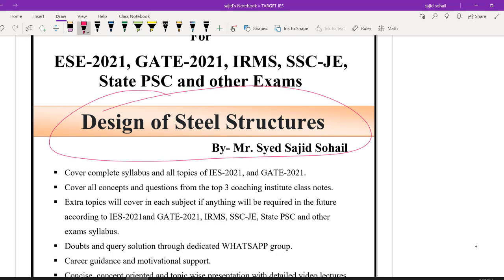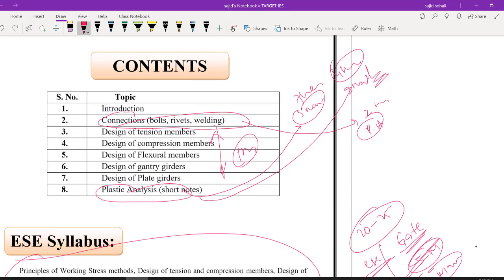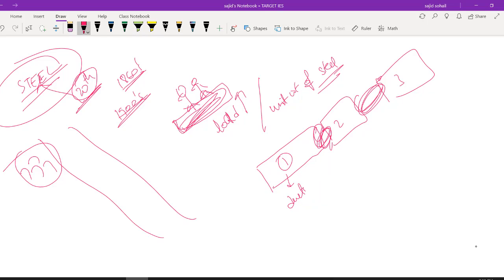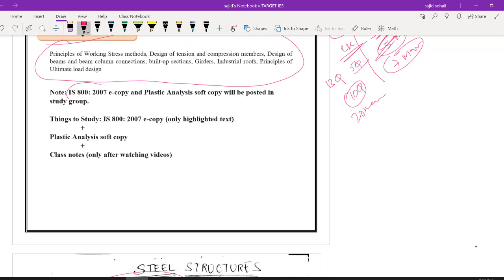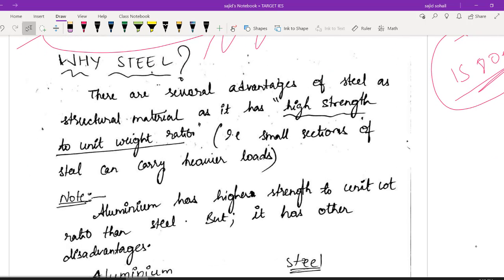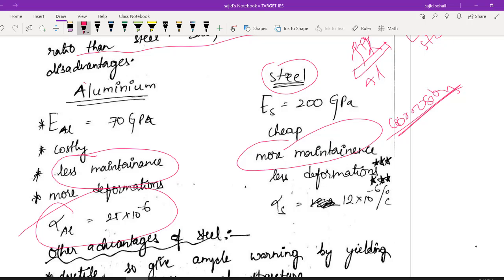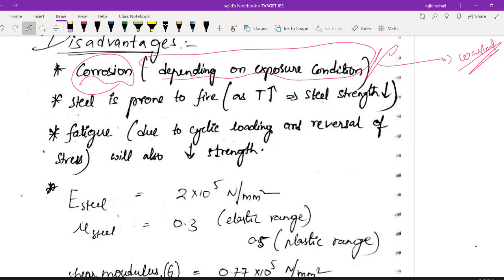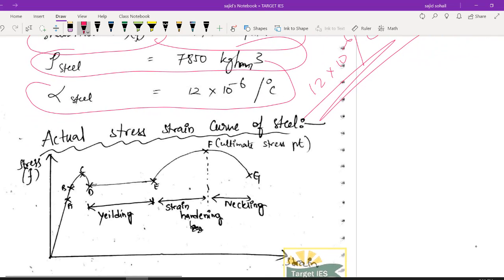DESIGN OF STEEL STRUCTURES MODULE 1 | Steel Introduction | Target IES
DESIGN OF STEEL STRUCTURES MODULE 1 | Steel Introduction | TargetIES
Telegram channel: Target IES (Official)

Introduction
Connections (bolts, rivets, welding) Design of tension members
Design of compression members Design of Flexural members Design of gantry girders Design of Plate girders
Plastic Analysis (short notes) ESE Syllabus:
Principles of Working Stress methods, Design of tension and compression members, Design of beams and beam column connections, built-up sections, Girders, Industrial roofs, Principles of Ultimate load design
Note: IS 800: 2007 e-copy and Plastic Analysis soft copy will be posted in study group.
Things to Study: IS 800: 2007 e-copy (only highlighted text) +
Plastic Analysis soft copy +
Class notes (only after watching videos)